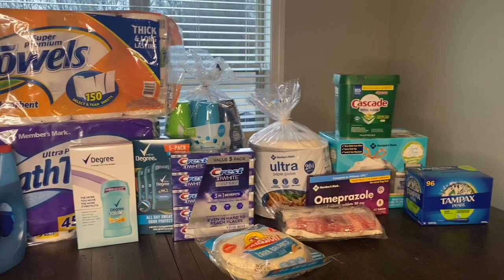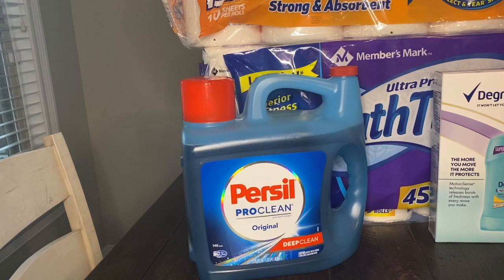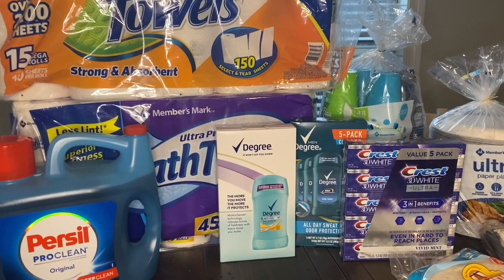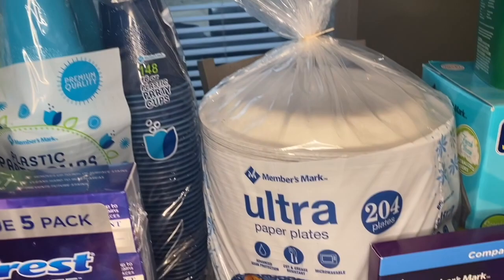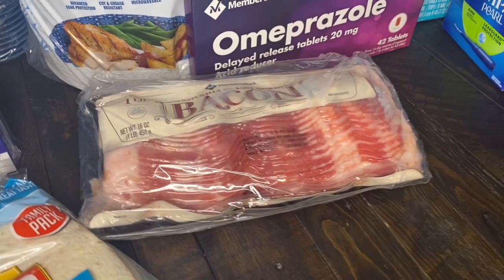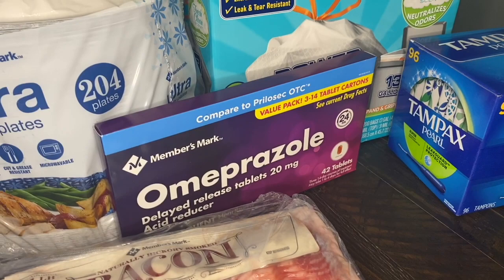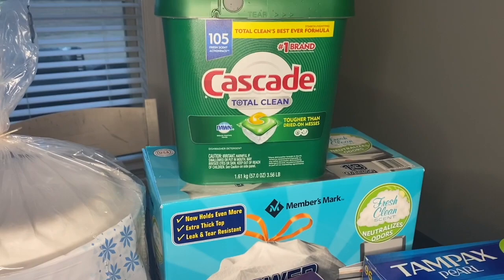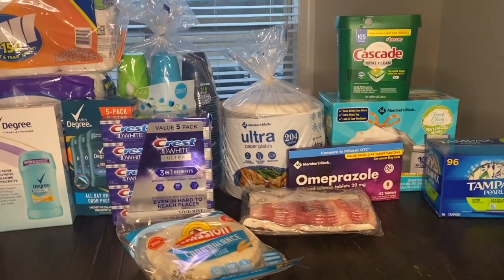Sams Club Vlog | What I Get From Sams | Haul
Today I am going to be taking you guys along with me to stock my house up from Sams Club. I hope you guys enjoy my vlog/ haul video today. Xo, Elizabeth Rose